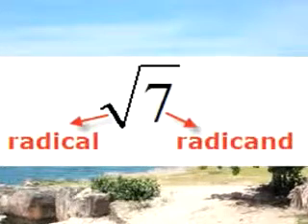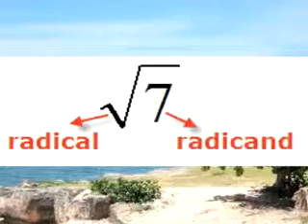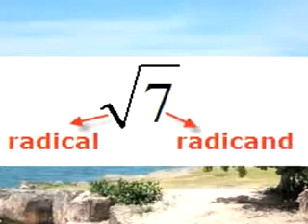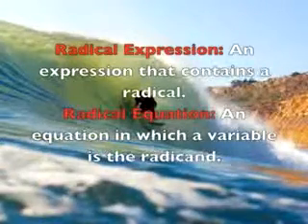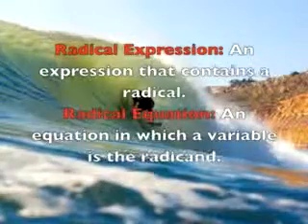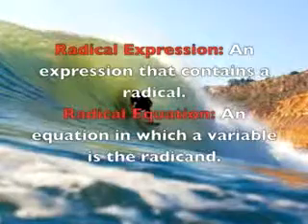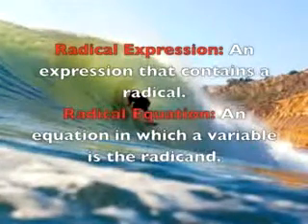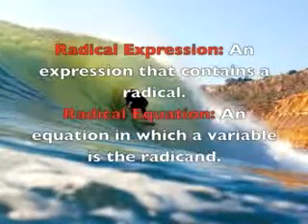Rad Radicals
TeacherTube User: Ucf2210

Righteous story of two friends out to save their compadre from the evil Surfer En Fuego. In doing so they must solve a variety of radical expressions and equations.